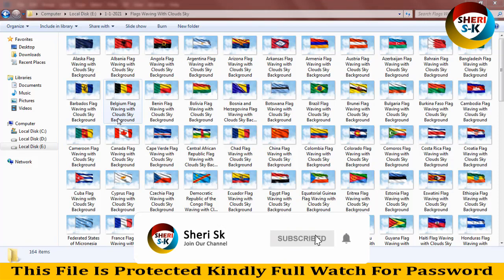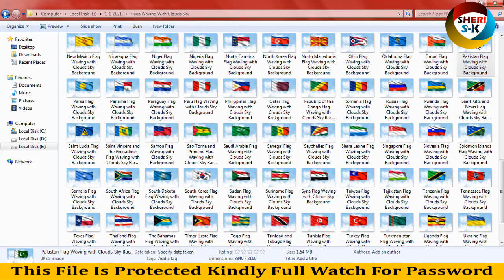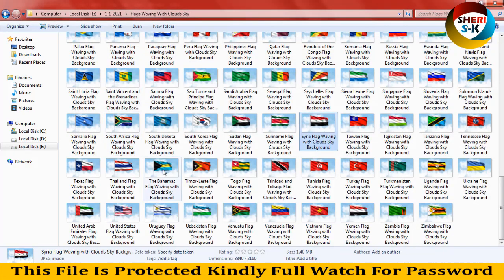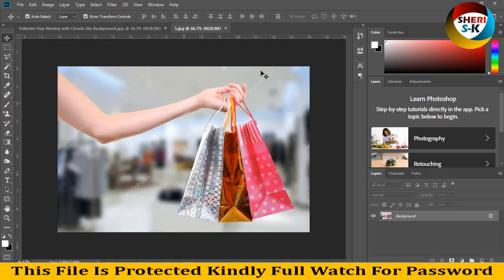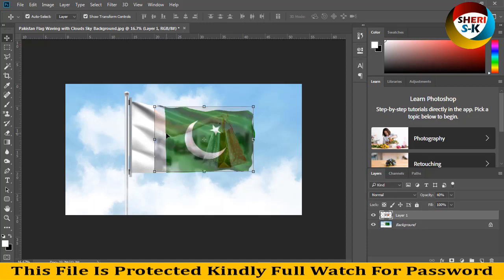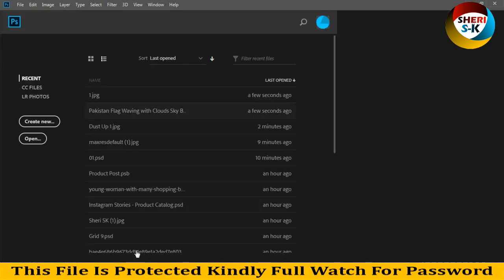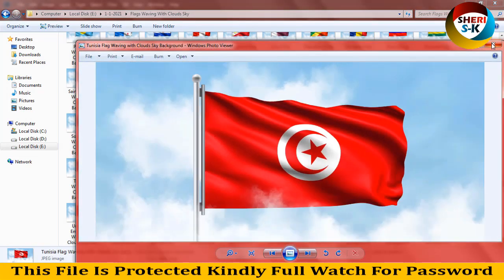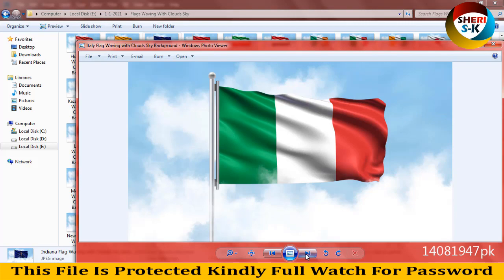164 Flags Waving In The Sky Download Files In JPG |English|Photoshop Tutorial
Photoshop Files Templates
Brochures Templates
Business Cards Templates
Tri-Fold Templates
T-Shirts Templates
Bi-Flod Templates
Frames Templates
Book Cover Templates
Infographic Templates
Wedding Album Cover Templates
Professional Stationery
Youtube Thumbnails Templates
Certificate Templates
Banners Templates
Stickers Templates
Logo Templates
Letterhead Templates
Flyers Templates
Poster Templates
Cv Resume Templates
Slideshow Templates
Promo Templates
Logo IntroTemplates

164 Flags Waving In The Sky Download Files In JPG

Countries Flags Waving
Flags In JPG
HD Flags In JPG